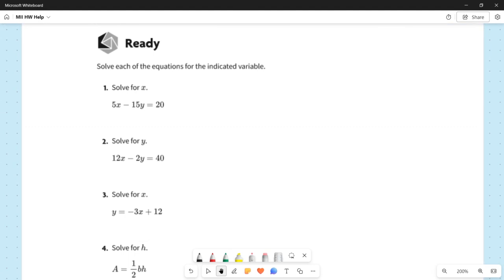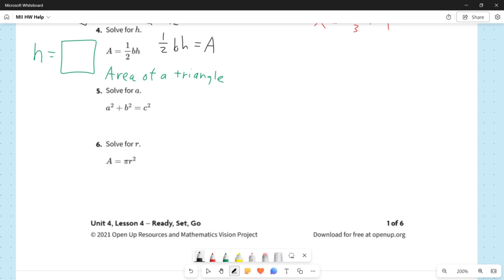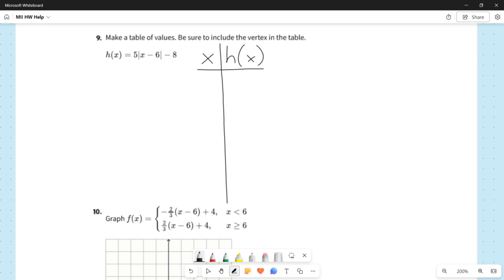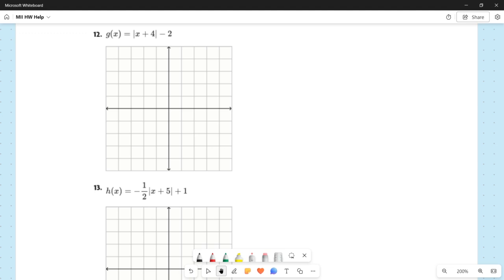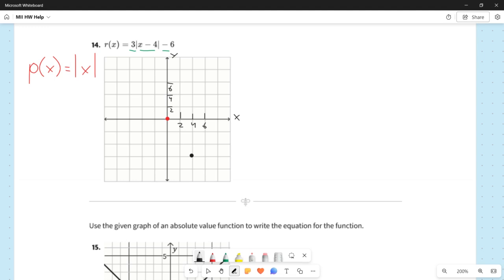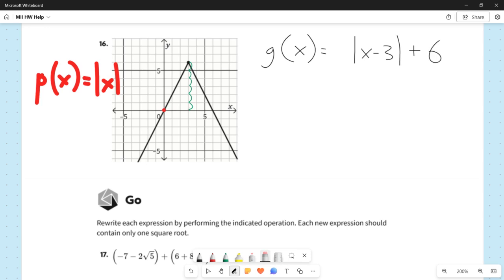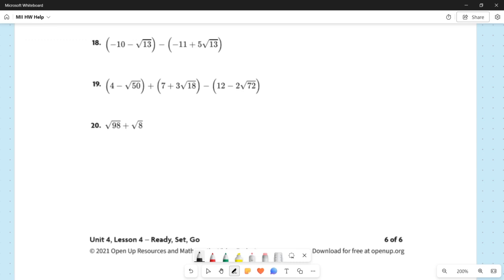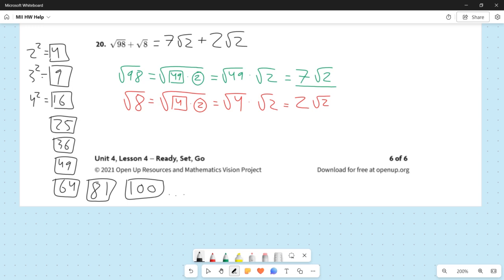M2_4.4_HW Helper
Math 2
Unit 4: More Functions, More Features
Lesson 4: Absolutely Transformed

Ready
0:19 Problem 1
3:12 Problem 3
8:03 Problem 4

Set
12:14 Problem 8
19:08 Problem 9
29:18 Problem 12
35:43 Problem 14
42:27 Problem 15
46:37 Problem 16

Go
53:22 Problem 17
58:56 Problem 18
62:55 Problem 20